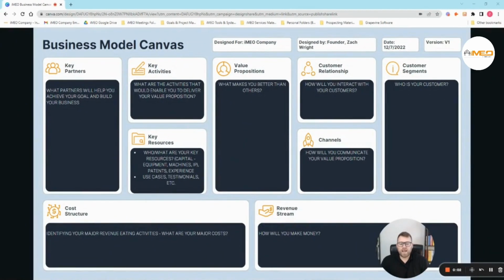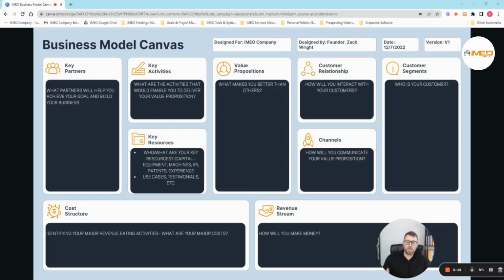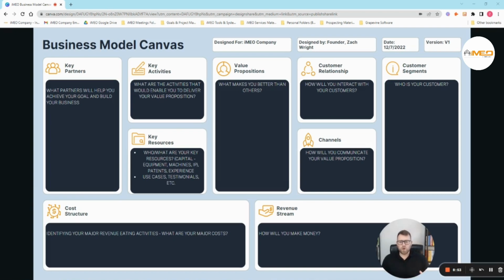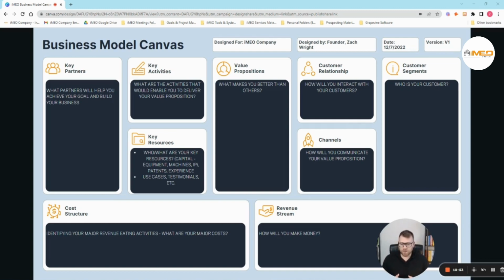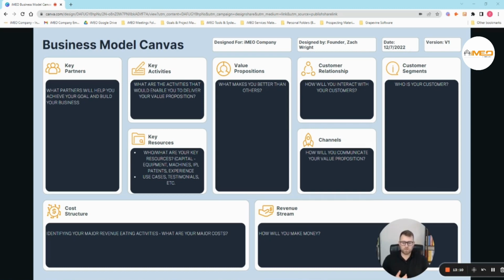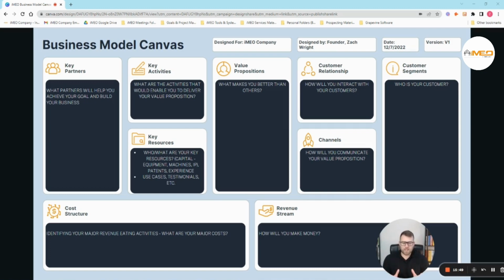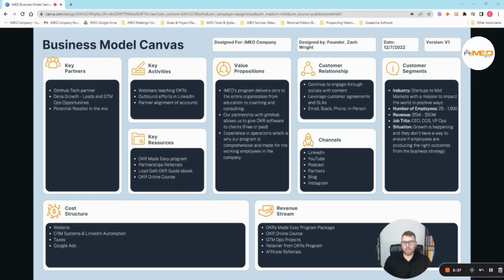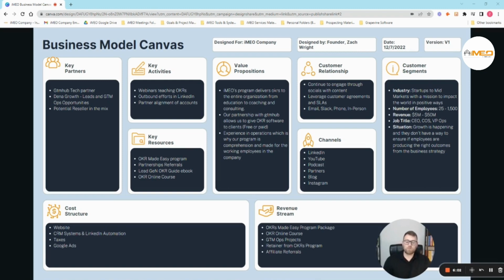How to Build a Business Model for Strategy Planning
From Vision to Mission and now to creating a Business Model Canvas to prepare for your Strategy Planning.

What is a Business Model Canvas?

"The Business Model Canvas is a business tool used to visualize all the building blocks when you want to start a business, including customers, route to market, value proposition and finance. You could also try the Lean Canvas, a 20min, 1-page business plan template that helps you pull apart your idea." However, it can be used more than just starting a business - it can be used to ensure the business is prepared and ready for a new year.

In this video, we break down how you can leverage a Business Model Canvas each year to help build it into your Strategy. In addition, I've developed a template that you can leverage

Thanks for listening – here's to conquering remote work communication challenges! 🚀

Download our "Introducing the Future of Work" free book for remote and hybrid companies